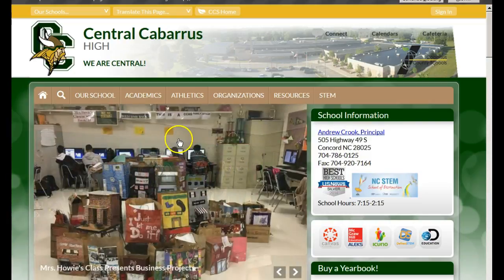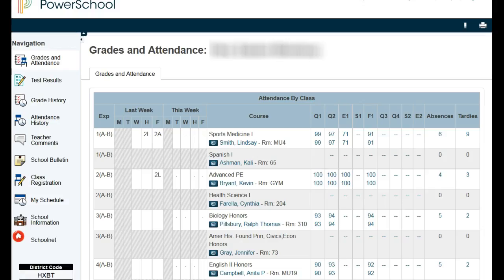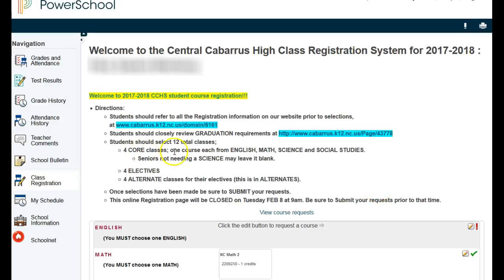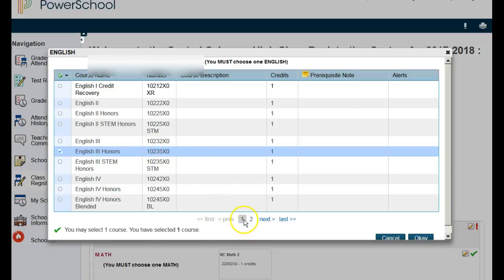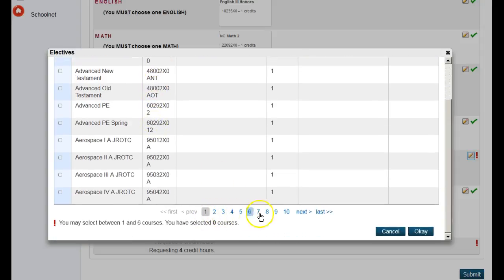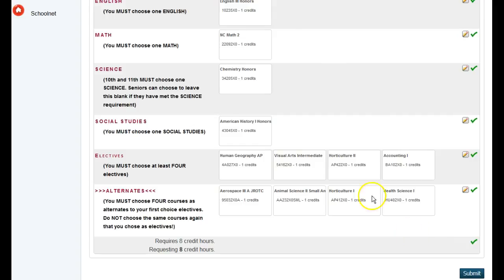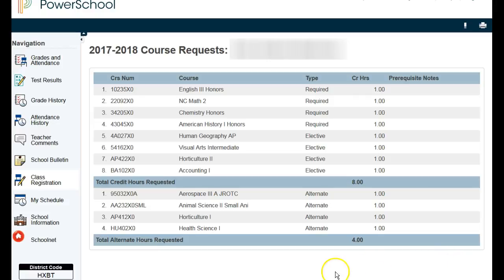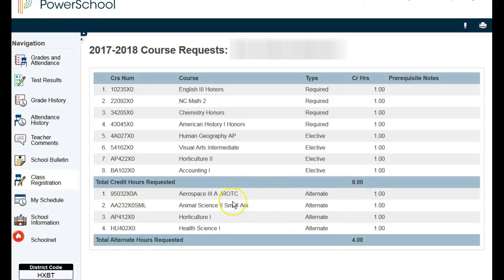Directions to register course requests in Powerschool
Here I give directions on how to login to Powerschool and submit your course requests for next year in Class Registration.